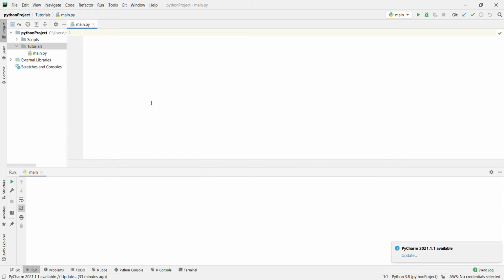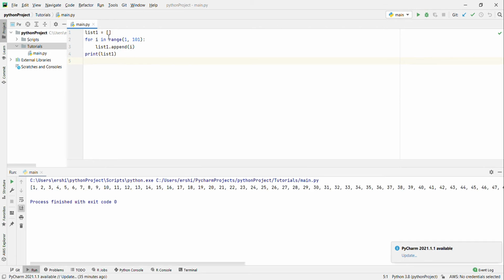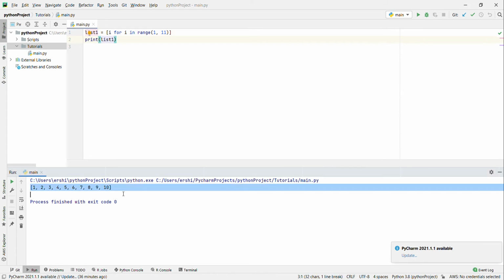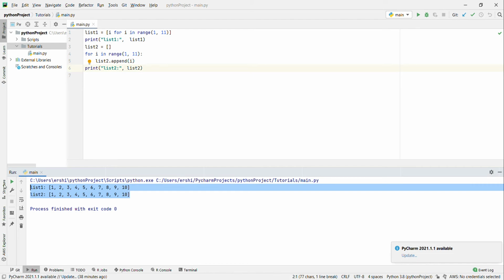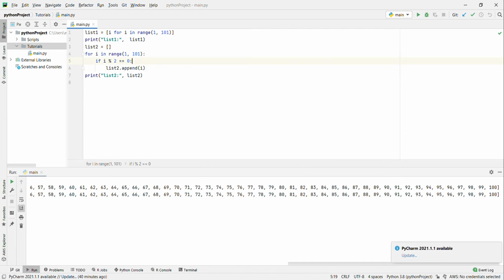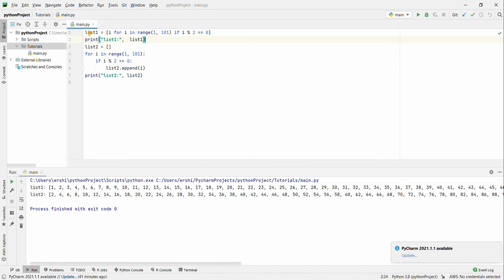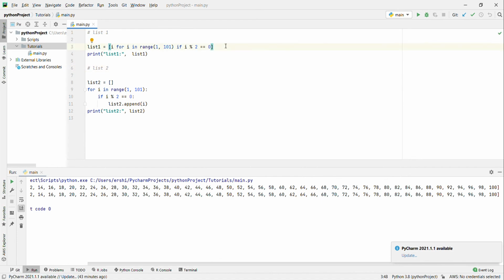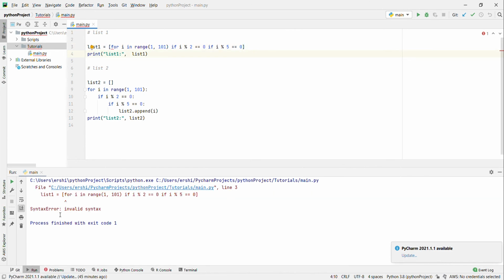Python tutorial #17(List Comprehension)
This is a python tutorial about how to use List Comprehension.

This will make you python code very short.